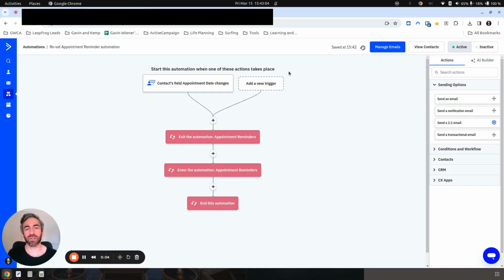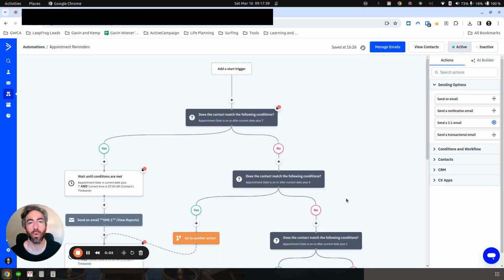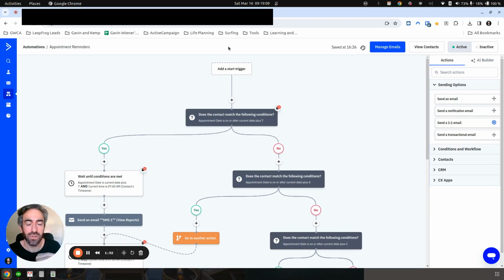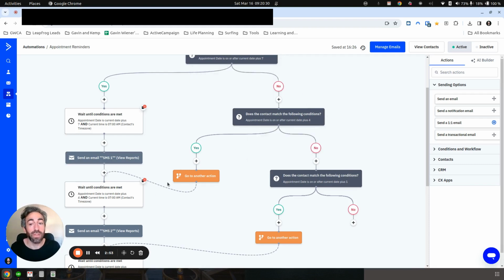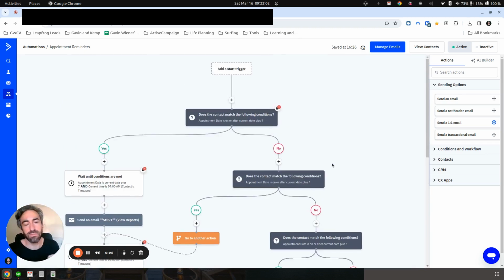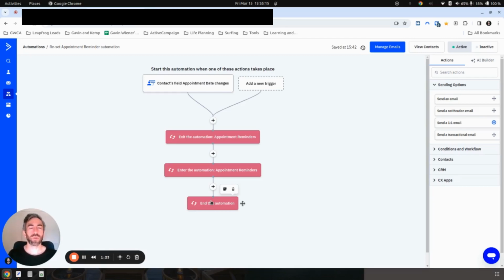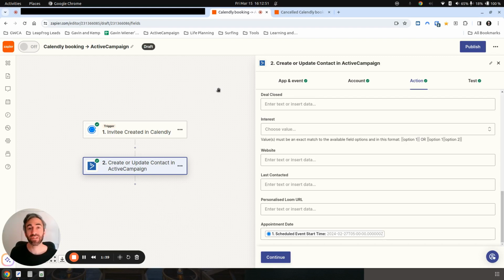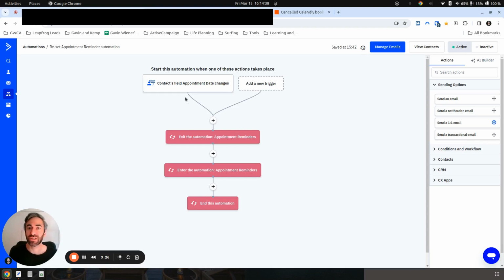Setup an appointment reminder automation in ActiveCampaign (with skips)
ActiveCampaign can be a little tricky with setting up an appointment reminder automation.

This video shows you how to setup a 7-day sequence with 3 reminders using ActiveCampaign and Zapier.

If you want to make the reminder sequence longer, the logic in the video will still apply.